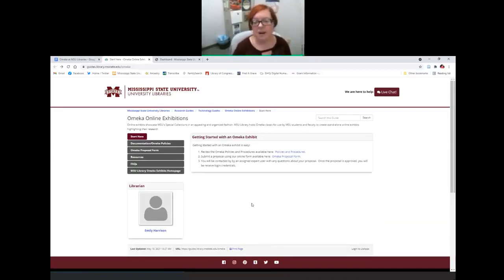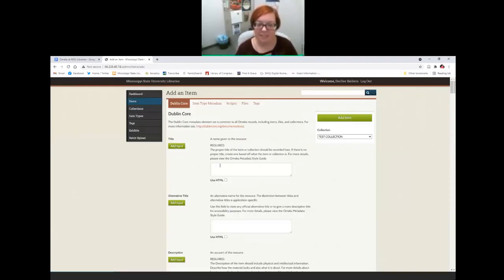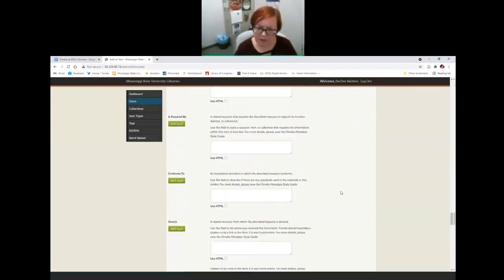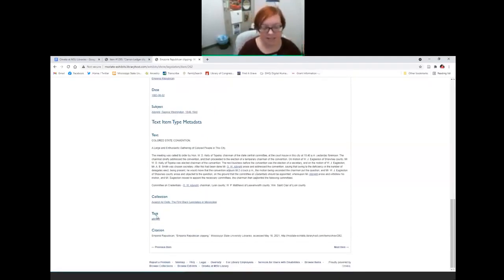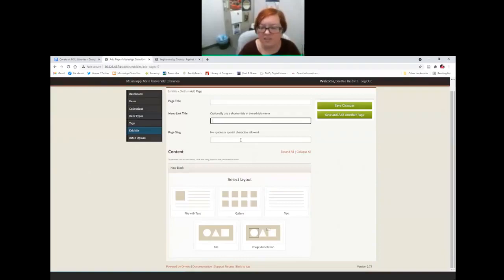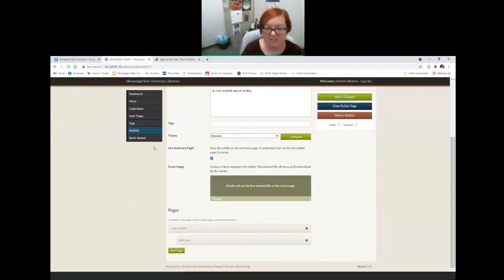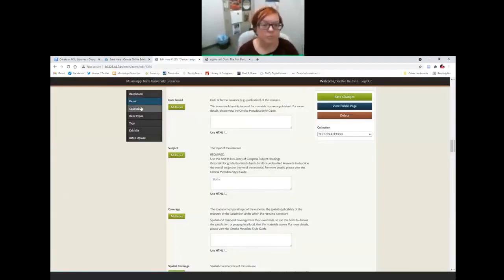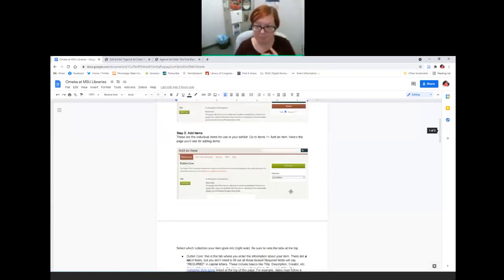Creating Digital Exhibits in Omeka